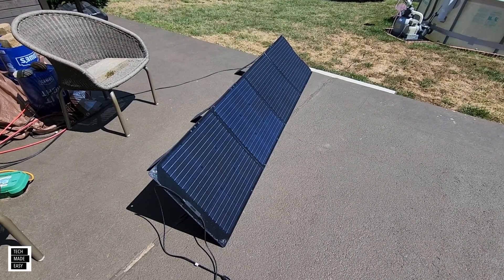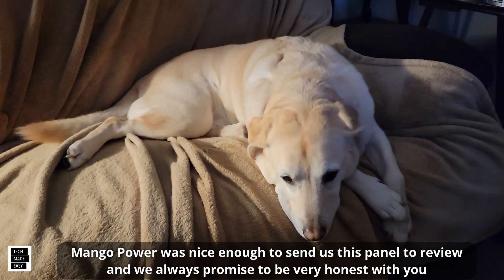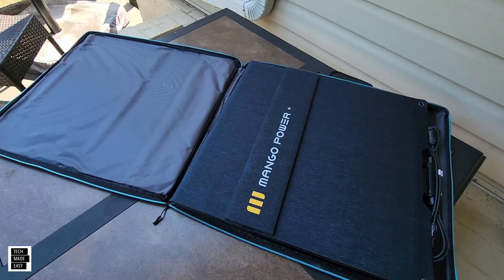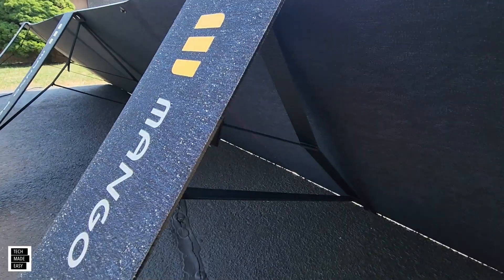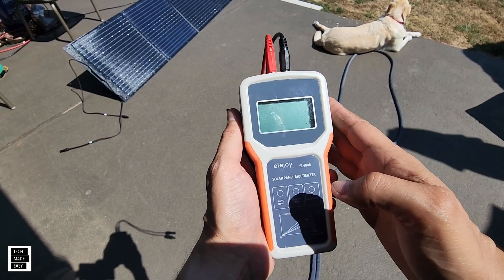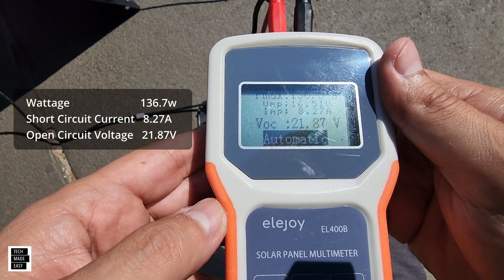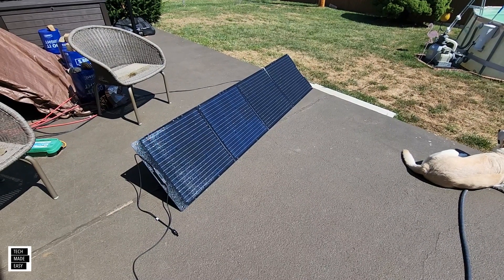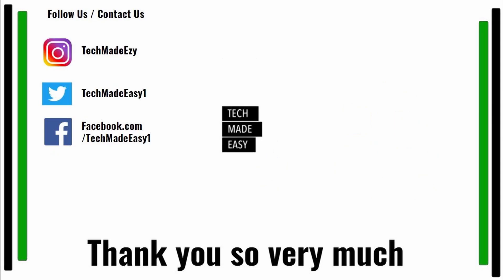Mango Power 200w Solar Panel Quick Review & Test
MC4 disconnector tool

Milti Meter we used

Say Hi !

Intro Outro and other Music Credit:
Artist:  Causmic
Other Music:
Song Meet & Fun!
Artist: Ofshane
Song: She No Dull Beat
Artist: Nana Kwabena